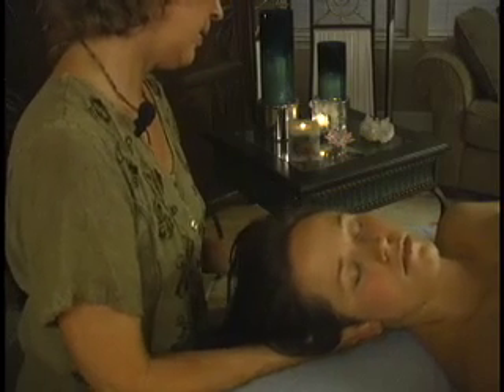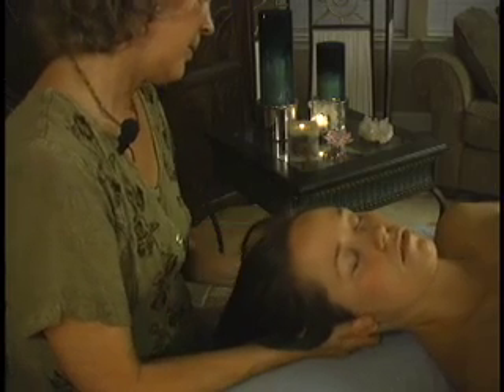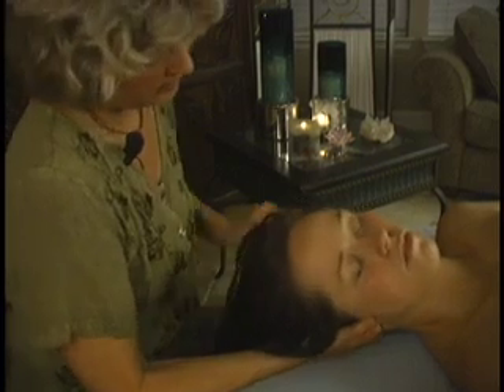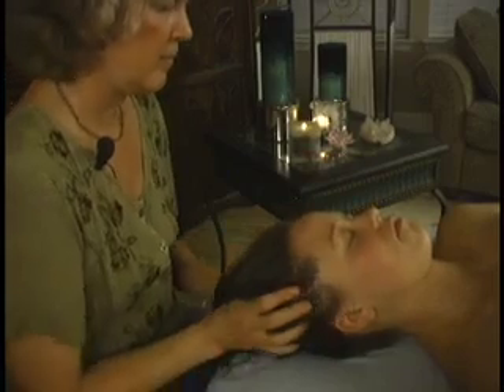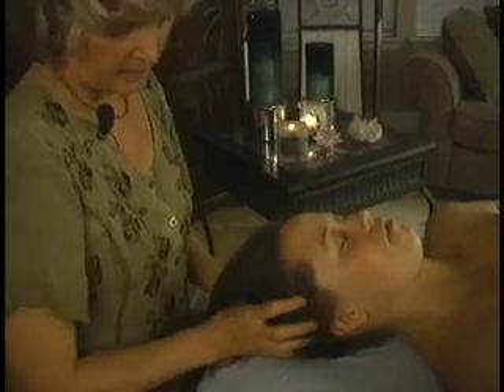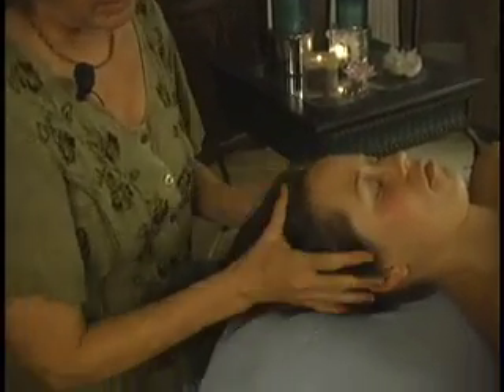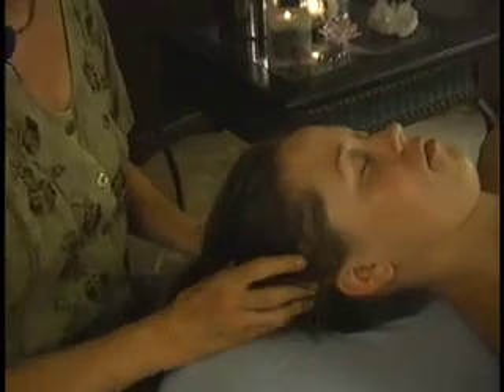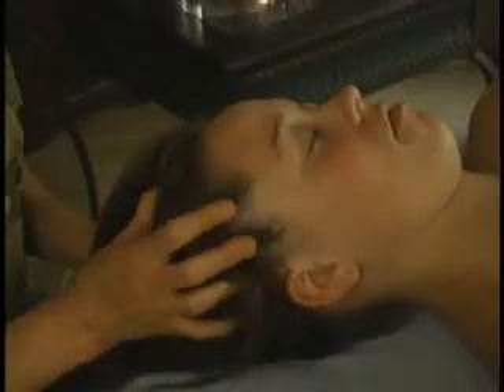Lita Massage Instructions Video - Scalp - Massageclips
This video by lita of massage clips shows massage therapy for the Scalp. Our massage therapist is one of the best around.